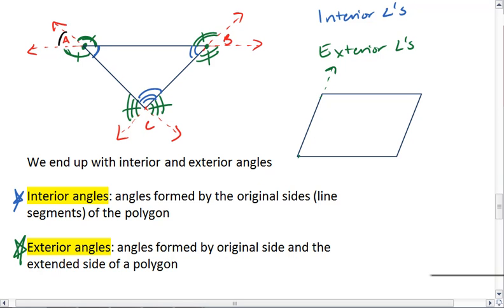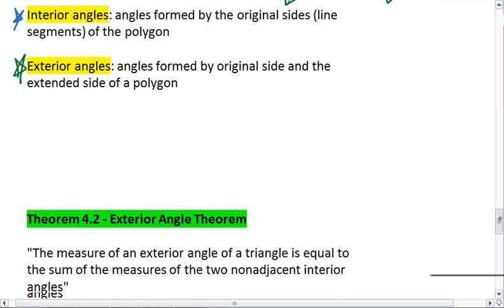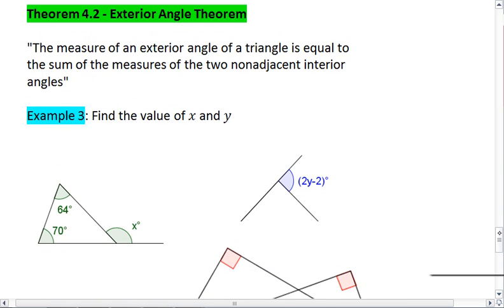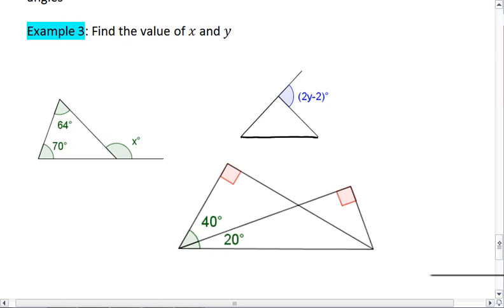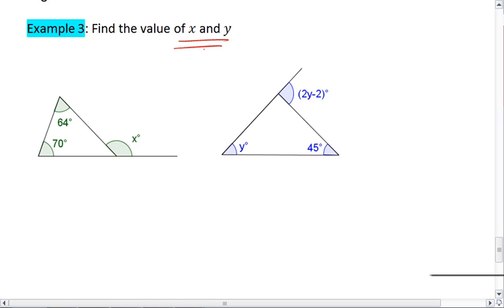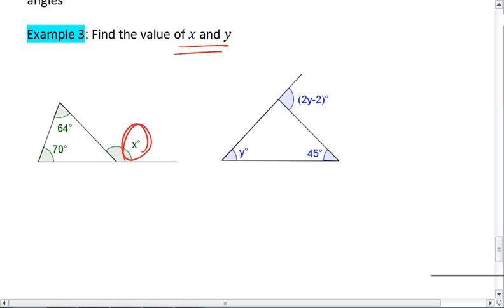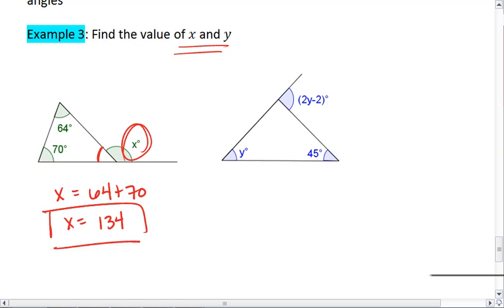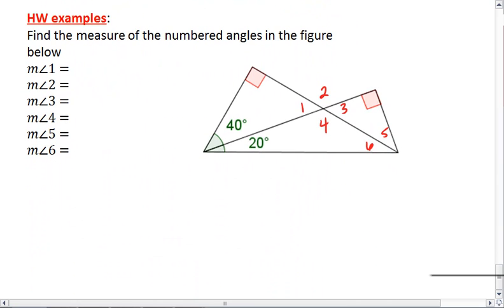4.1 (5 of 6) Triangle Sum Properties.mp4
Basics of triangles, including classifying triangles, triangle sum theorem, and exterior angle theorem.